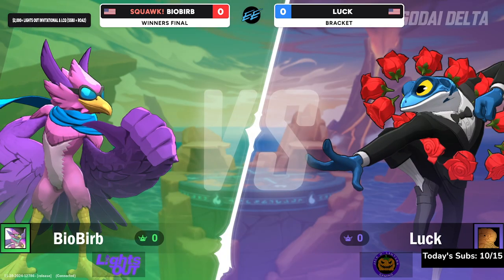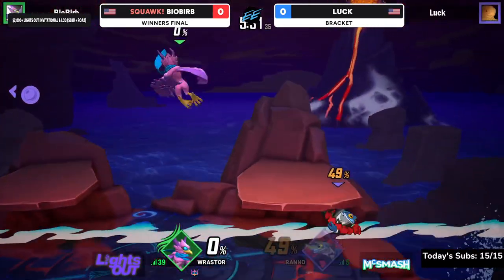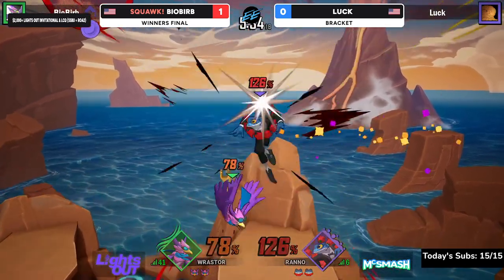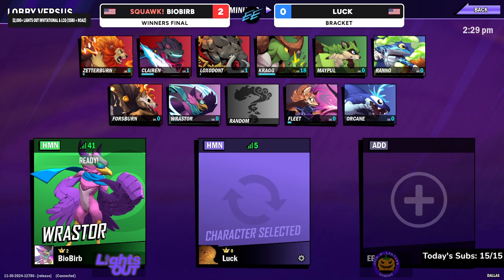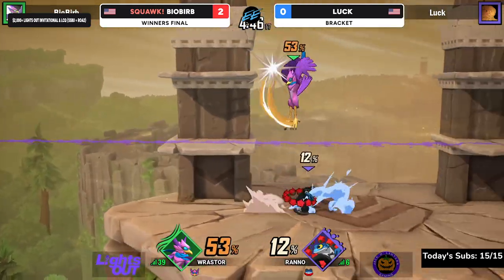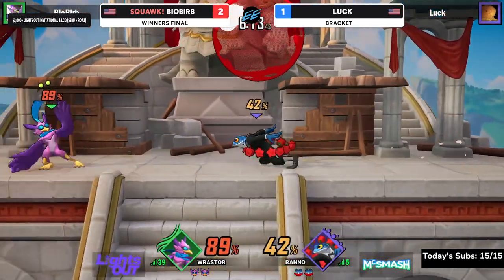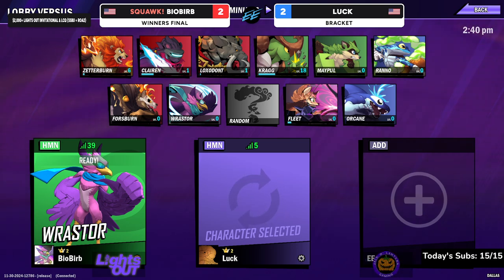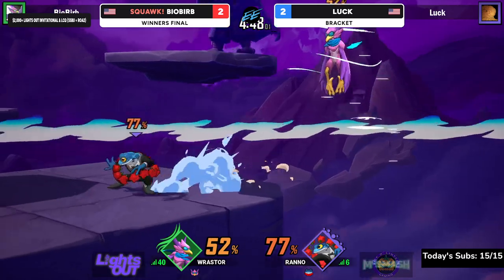Lights Out WINNERS FINALS - BioBirb (Wrastor) Vs. Luck (Ranno) Rivals of Aether 2 - RoA2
The Lights Out Invitational and LCQ is an online Rivals 2 tournament. This Rivals Tournament took place 11/30-12/1/2024.
This Rivals of Aether Tournament Bracket features top talent! The best Rivals 2 Tournament players from around North America attended this Rivals of Aether 2 Tournament.

This is a Rivals II Singles Tournament / Rivals 1v1 Tournament / Rivals of Aether 1vs1 Tournament / Rivals of Aether II 1 vs. 1 Tournament.